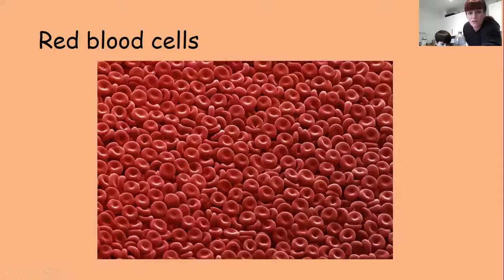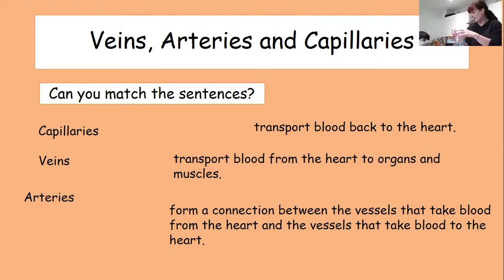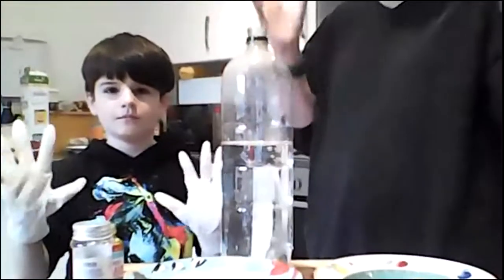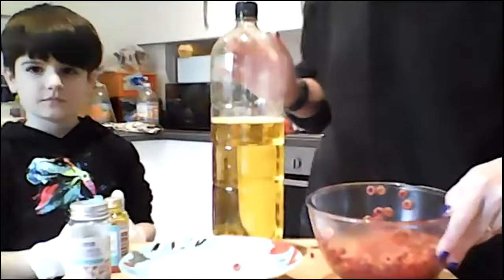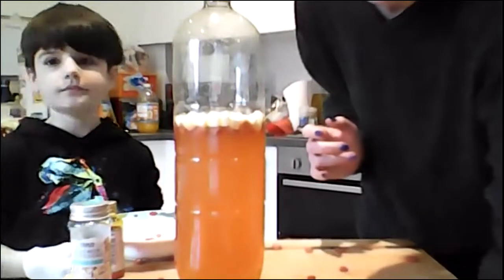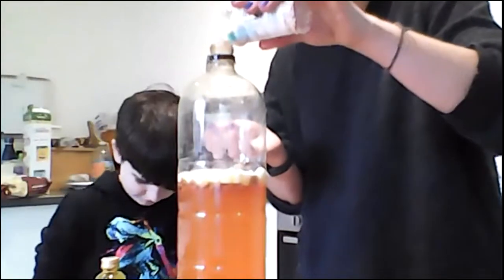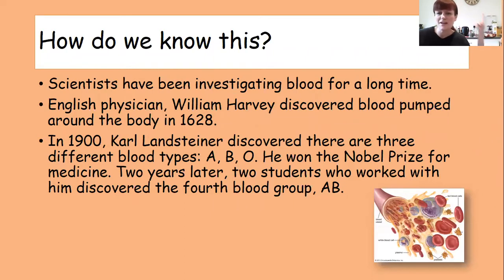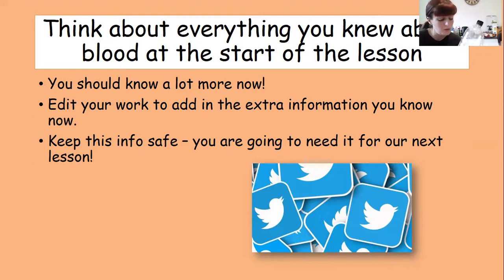Fergs make blood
Today, mini Ferg and I are making blood. What could possibly go wrong?